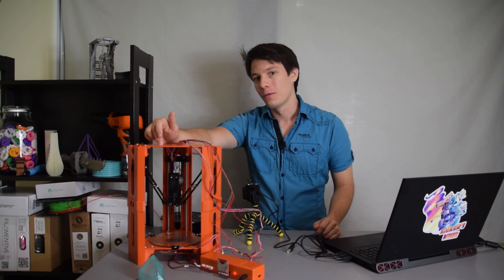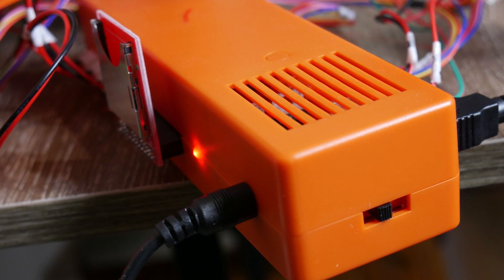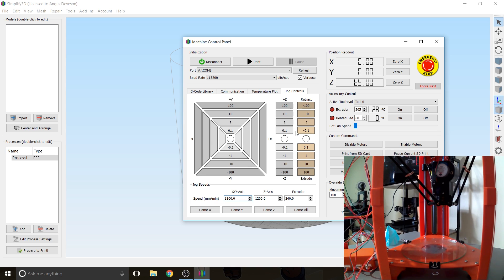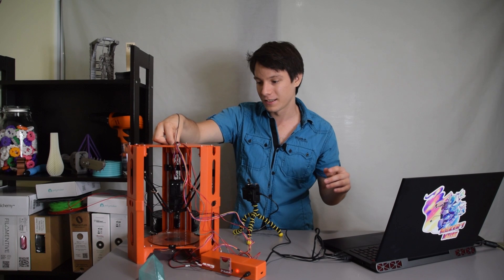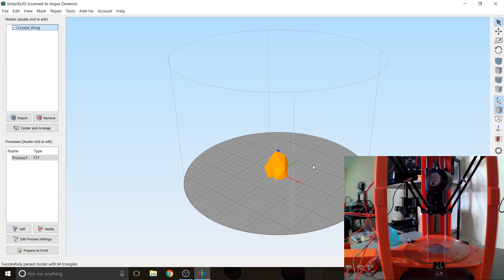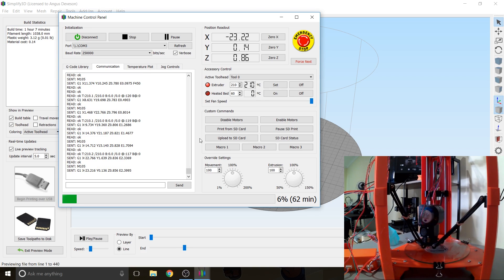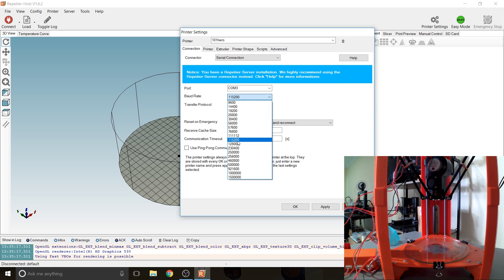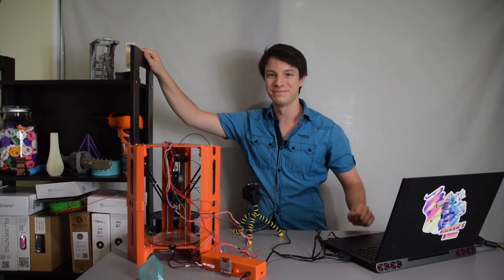Control the 101Hero with your Computer! 3D Printing over USB Tutorial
The 101Hero has no interface of any kind, just an SD card slot... so in this video I'll show you how you can use your computer as a giant interface through USB tethering.

USB tethering should work for most 3D Printers on the market, however it does have some fairly significant drawbacks to printing via on board storage.